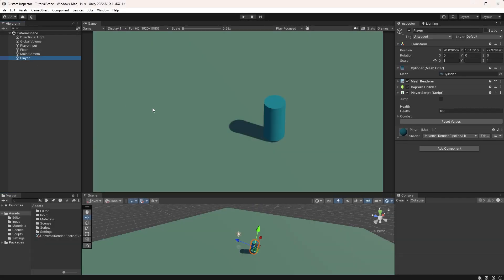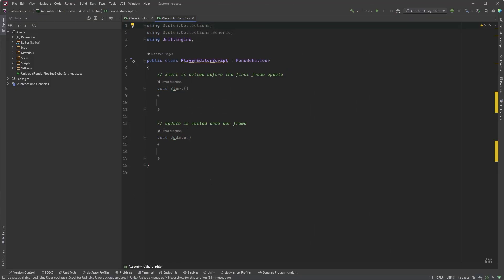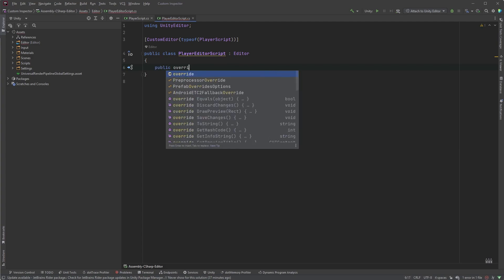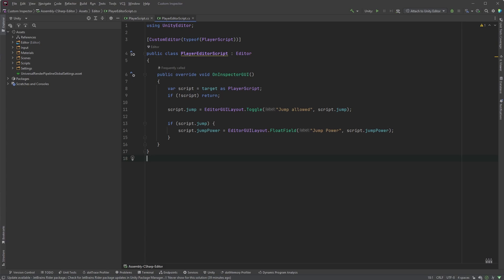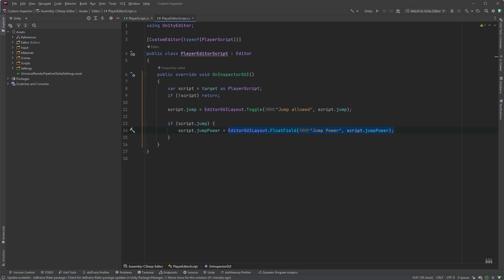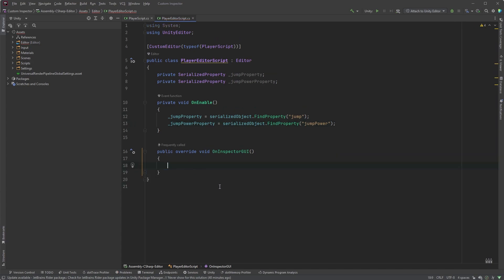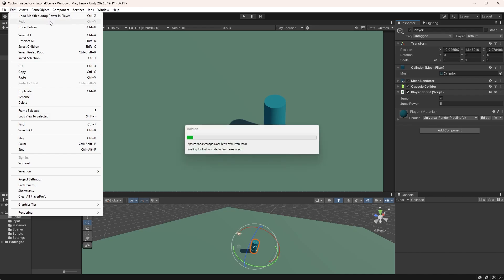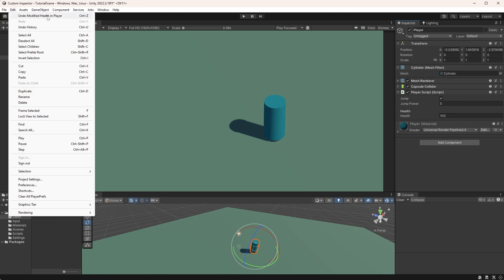Your First Custom Inspector in Unity | Bite-Sized Tutorial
Hey!

A quick look into how to create your first custom inspector in Unity. This video covers the basics of custom inspectors, with more to come.

Let me know if you need help with anything!